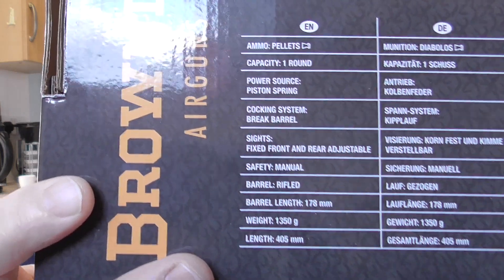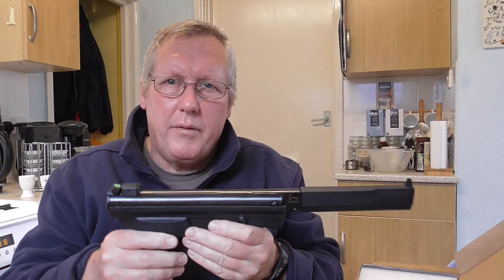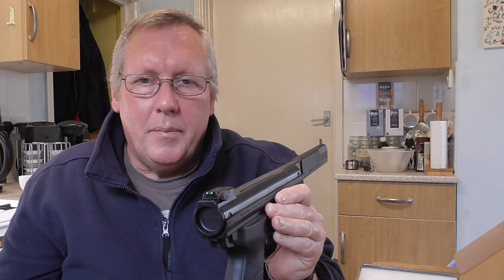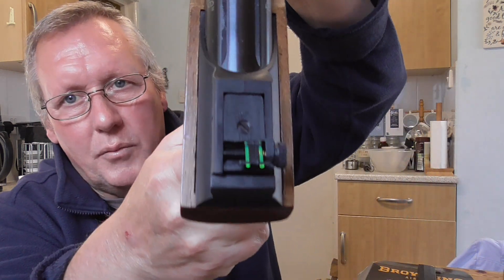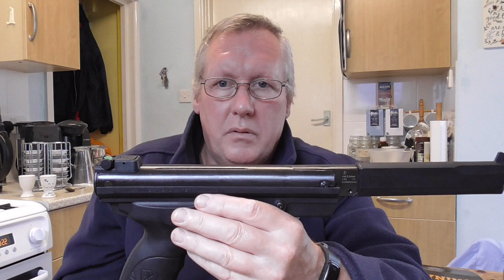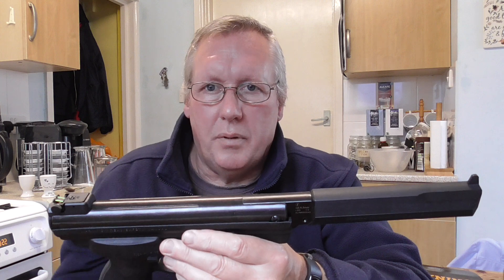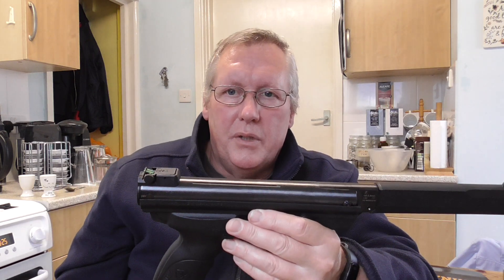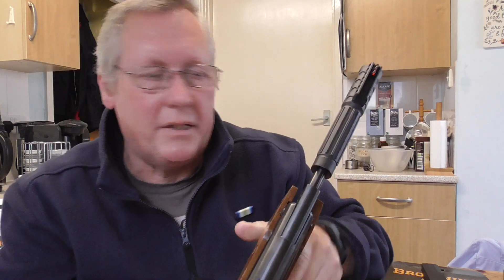UMAREX BROWNING BUCKMARK MAGNUM .22 CAL REVIEW 02/07/2022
Unboxing review of the new Umarex Browning Buckmark Magnum springer break barrel pistol in .22 Cal. Chronograph results were pretty good using RWS Superfield 15.9 grain (5.52mm head) pellets. The rear sights (that are used on the other two pistols mentioned) seem to be a problem on this pistol, as there is no way of lowering the rear sight to zero this pistol at 10 Metres, so this pistol will require a red dot or holographic sight on its top dovetail rail, to zero at 10 Metres.  it is a typical cheap spring pistol and its build is solid, but for similar Money you can get smoother Gas ram pistols, like the Umarex Trevox (.177 cal only) or the Air Force One Tornado (available in both .177 & .22 Cal). Outdoor shooting review to follow when I get an Holographic sight fitted, that will also require a recoil stop, to keep the sight in its position.